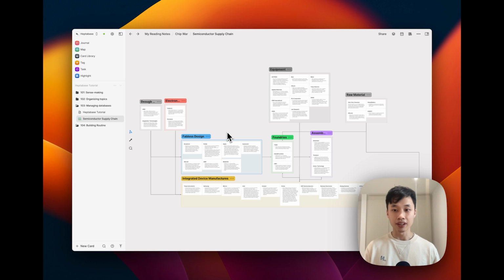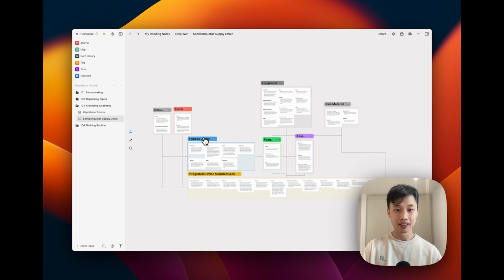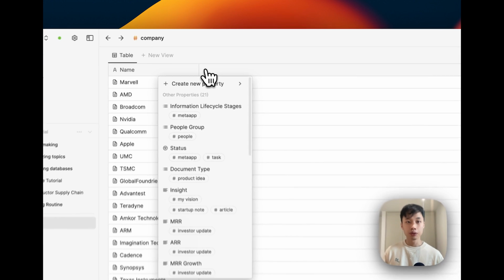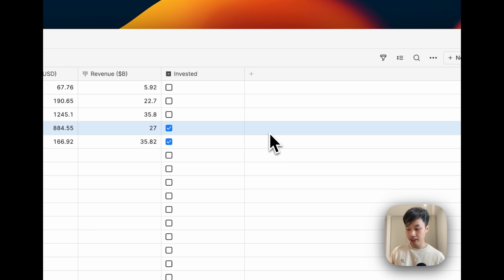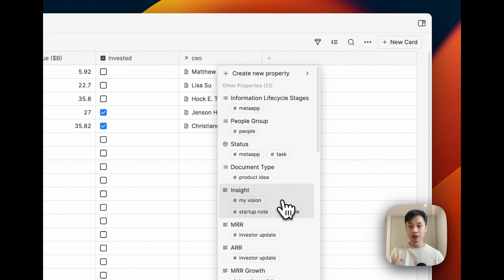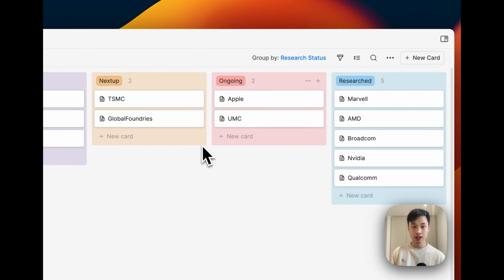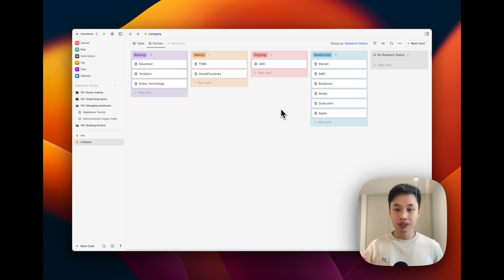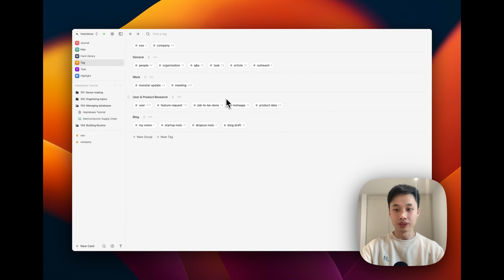Heptabase Fundamentals 103: Managing card databases with tags and properties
0:00 - Introduction
1:09 - About the demo: Research on companies to invest in
2:18 - Demo: Add a tag to cards and create a table view
3:25 - Demo: Use number property to track stock price and revenue
4:53 - Demo: Use checkbox property to track investment
5:14 - Demo: Use relation property to connect cards from other tags
6:24 - Demo: Reuse existing property from other tags
6:53 - Demo: Use text property to add insights for companies
7:24 - Demo: Sort cards with property value
7:36 - Demo: Use select property to track research status
8:21 - Demo: Create a kanban view using select property
8:45 - Demo: Filter cards with property value
9:23 - Whiteboard vs Tag
10:27 - The best way to use tag